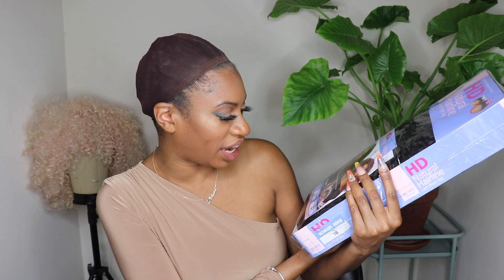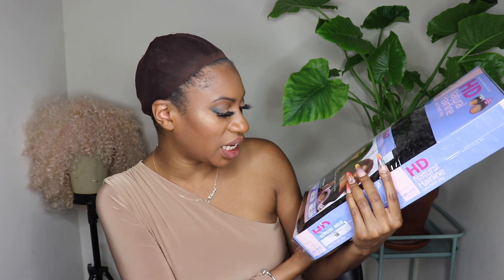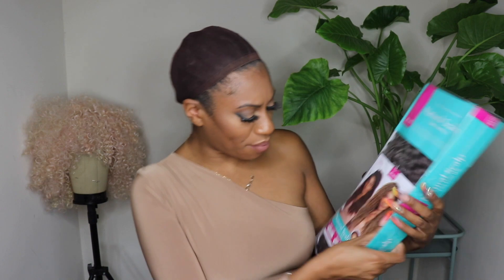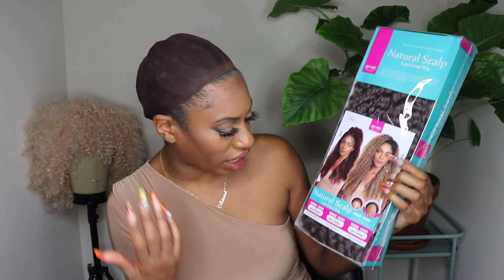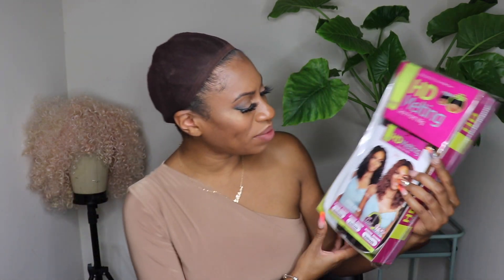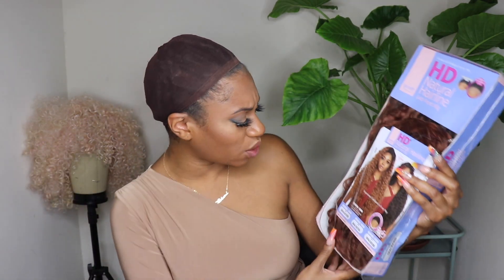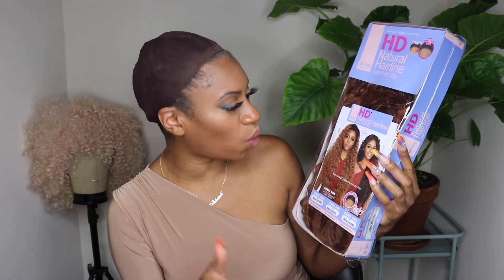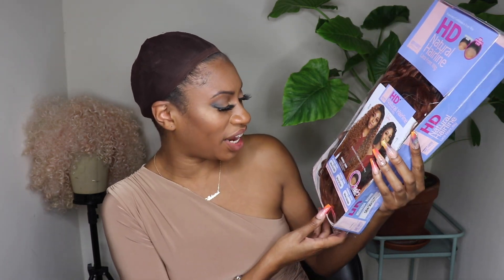I Was SHOOK!!! Roxie, Ronnie, Cassia, & Shannon a Mane Concept Wig Haul - FINAL